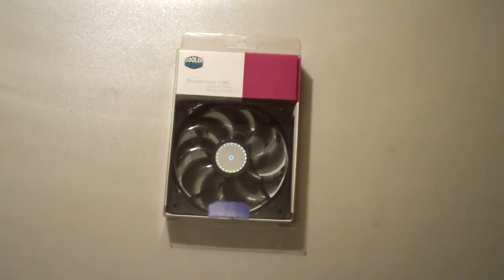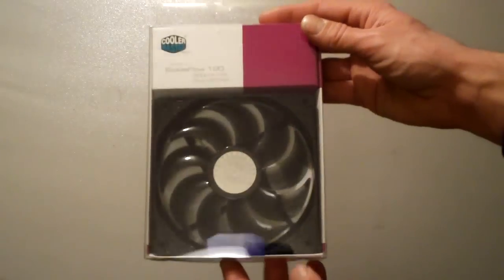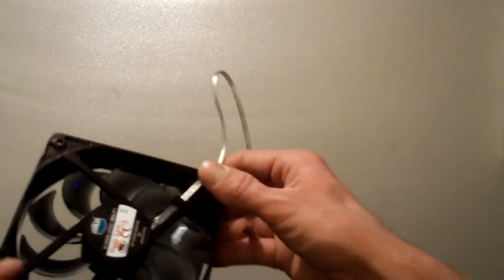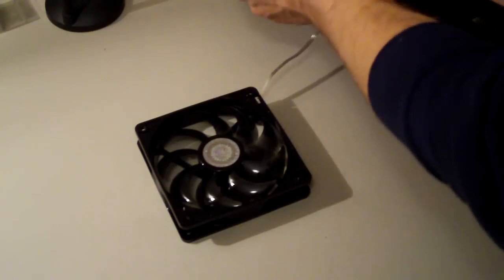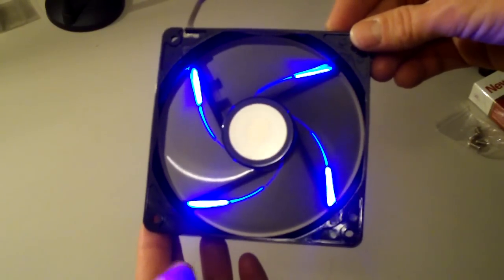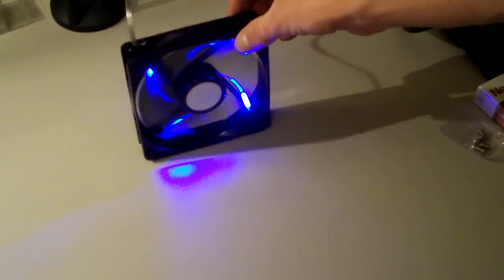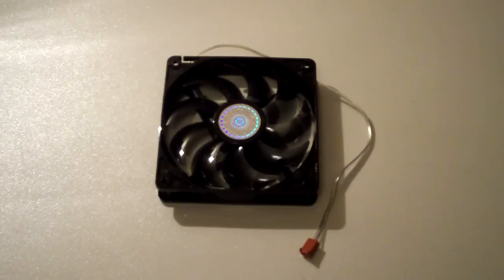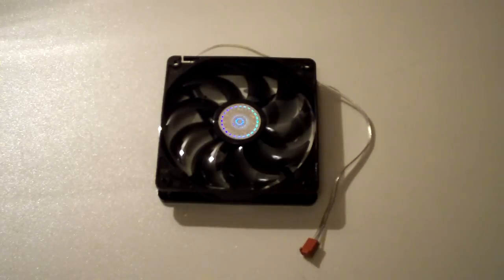Coolermaster SickleFlow 120mm Case Fan Review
Coolermaster SickleFlow 120mm Case Fans

Specifications
Dimension (W / H / D)  120x120x25 mm
Voltage  12VDC
Current (Ampere)  0.35A
Input (Watt)  4.2W
Speed (R.P.M.)  2000 R.P.M.
Air Flow (CFM)  69.69 CFM
Air pressure (mmH2O)  2.94 mmH2O
Fan Noise Level (dB-A)  19 dB-A
Weight  116 g
Bearing Type  Long Life Sleeve
Fan Life Expectancy  50,000 hours
Screws  4 pcs
LED number  4 Blue LED
3 to 4 pin Adapter  3 to 4 Pin Adapter